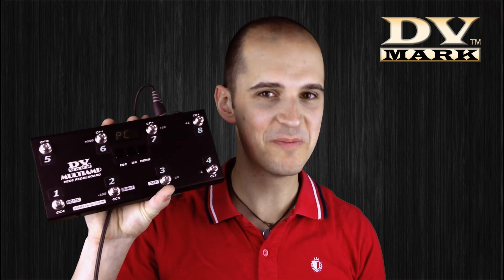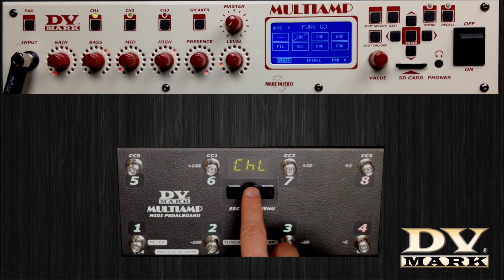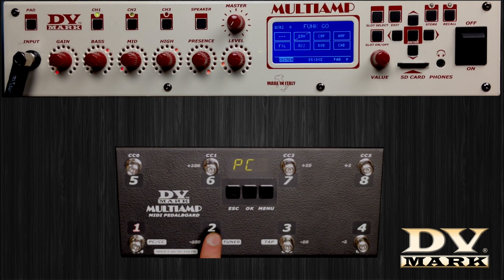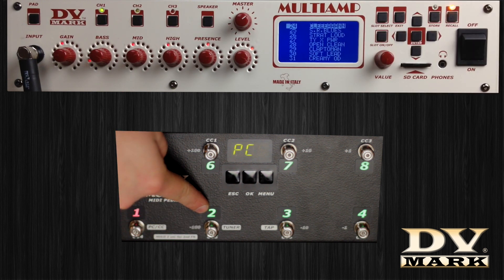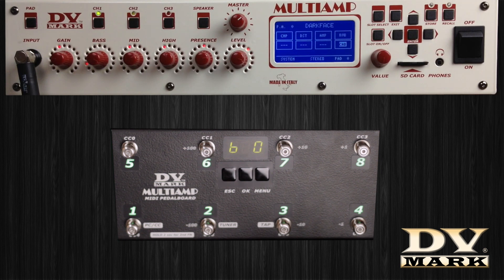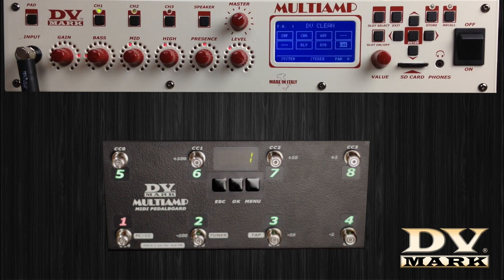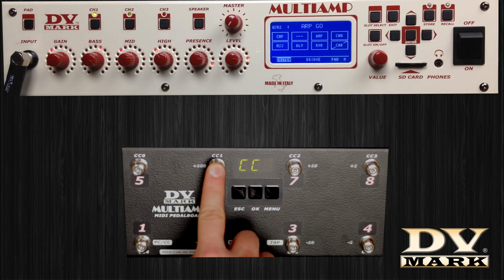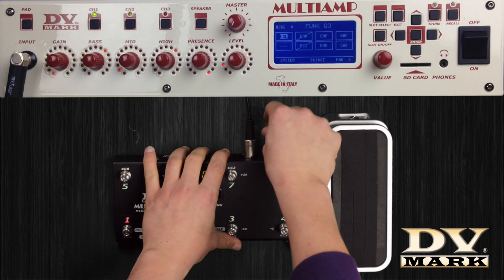Multiamp MIDI Pedalboard - Video Tutorial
DV Mark Multiamp MIDI Pedalboard
Video Tutorial by Multiamp Ambassador Federico Riva.